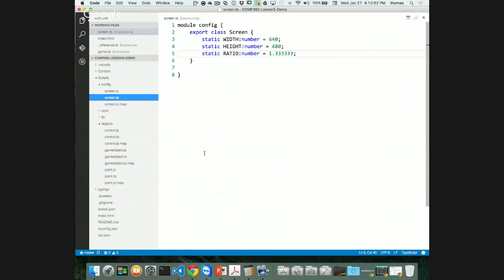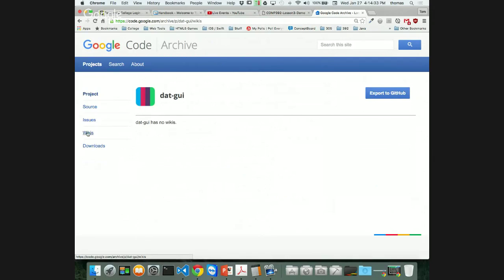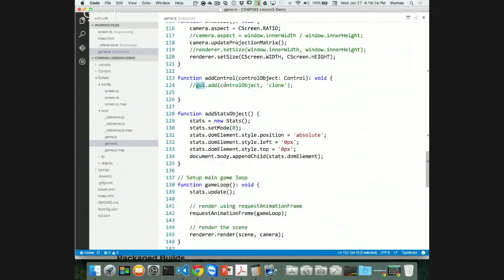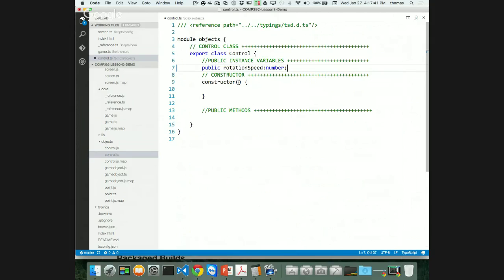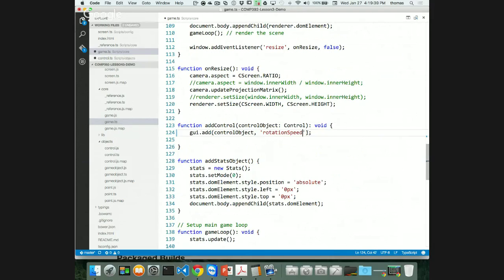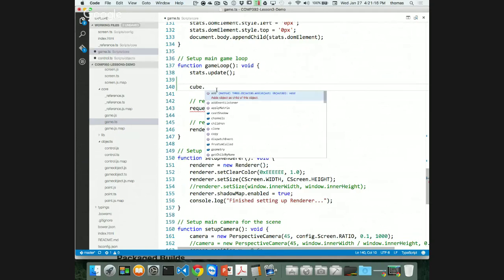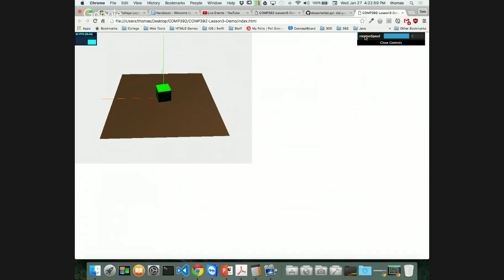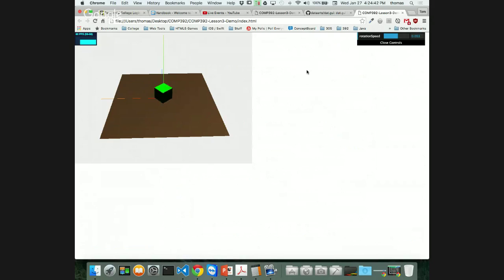COMP392 - Lesson 3 - Part 4 - Broadcast